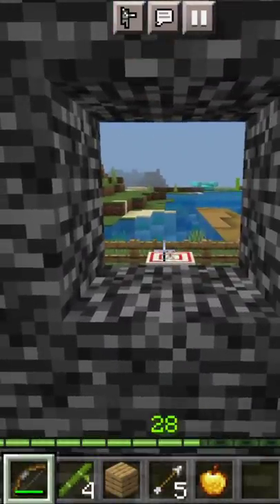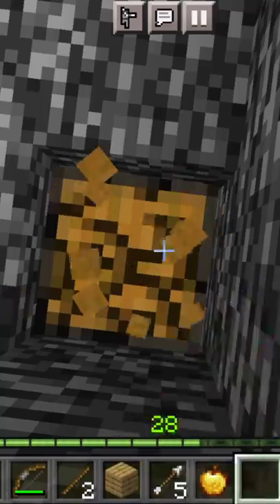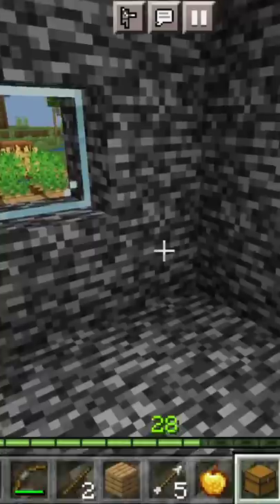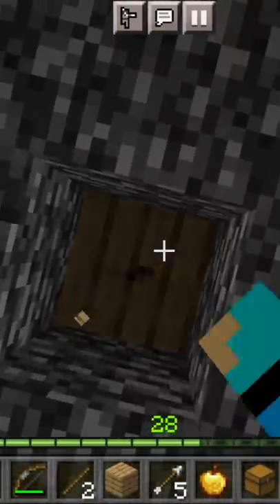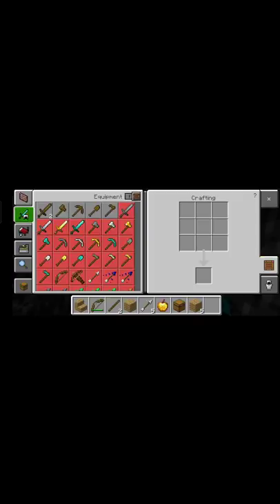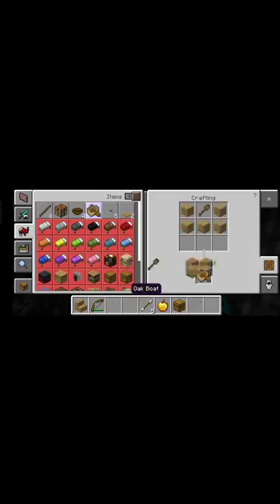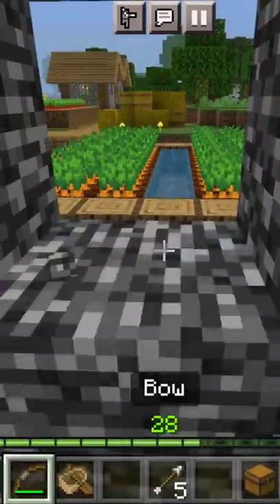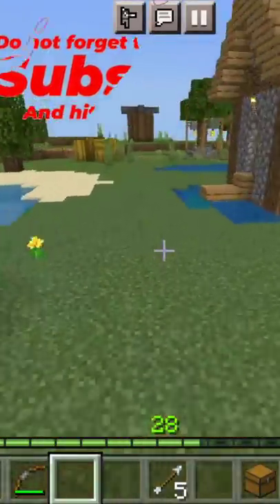I have been trapped in Bedrock's house.